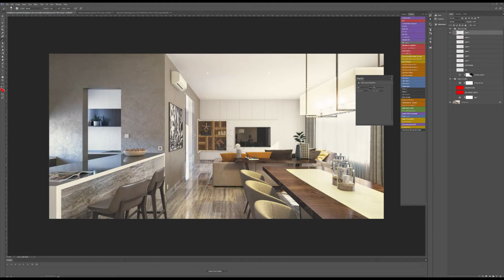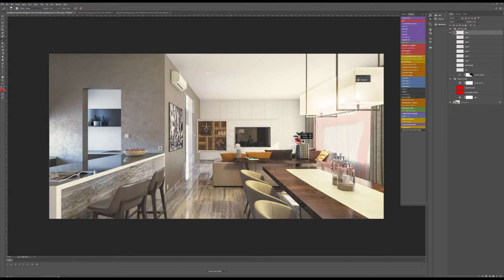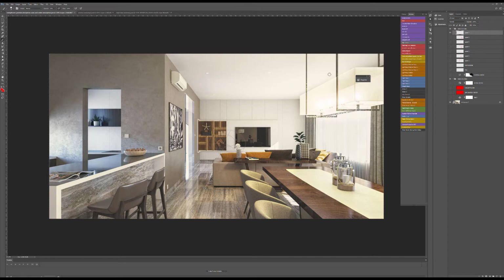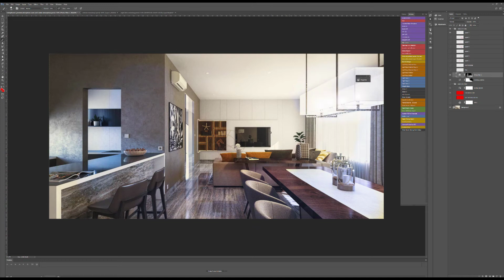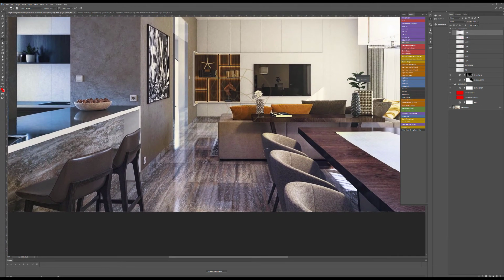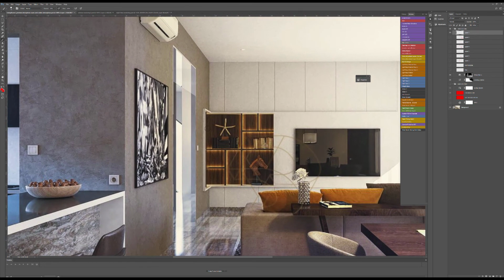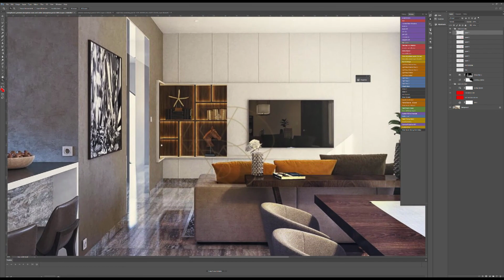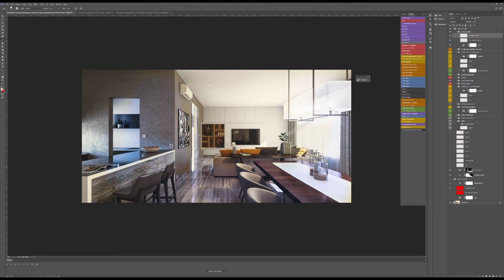Horoma Rendering Teardown #56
Every four weeks, we're providing you an in-depth teardown of a rendering submitted by archviz artist all around the world.

Image credit : heryyono24